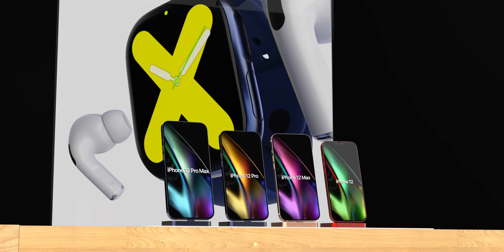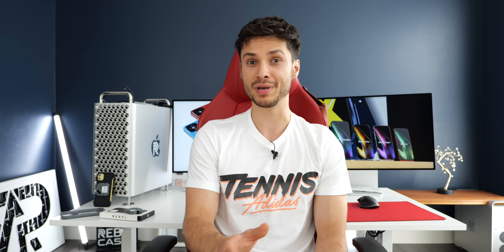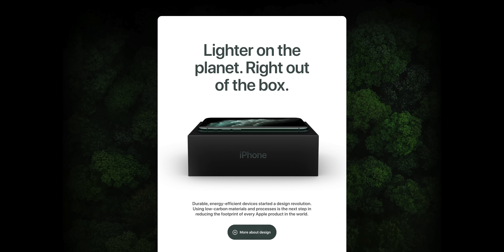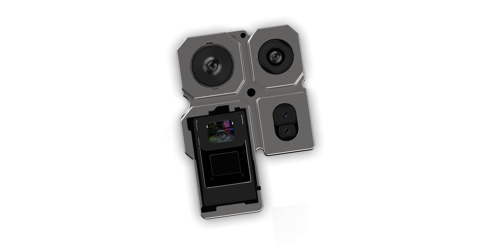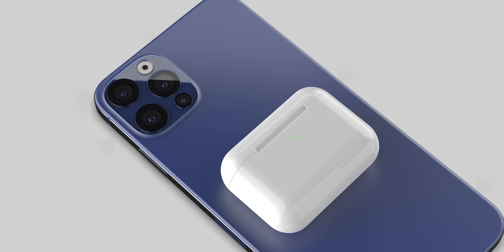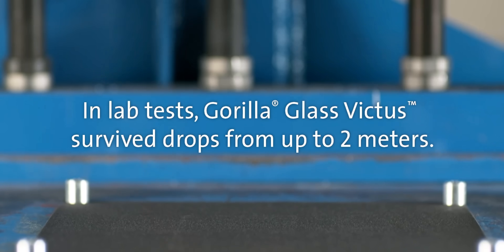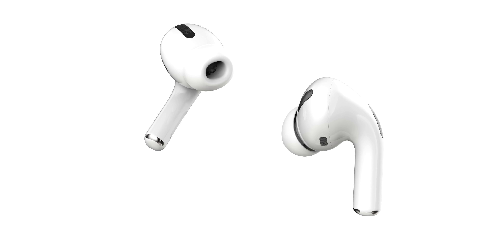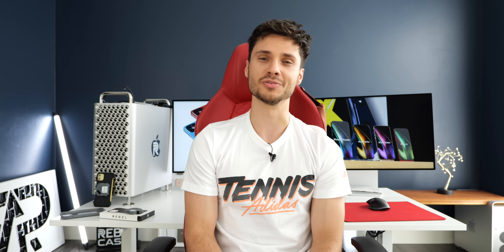Fresh iPhone 12 Leaks! Tiny Batteries, New Cable, Reverse Charge & Speaker Sample!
All New iPhone 12 (Exclusive) Tidbits Leak! Tiny battery sizes confirmed, 120Hz final update, braided lightning cable, actual speaker sample & more Apple Leaks!

Sources